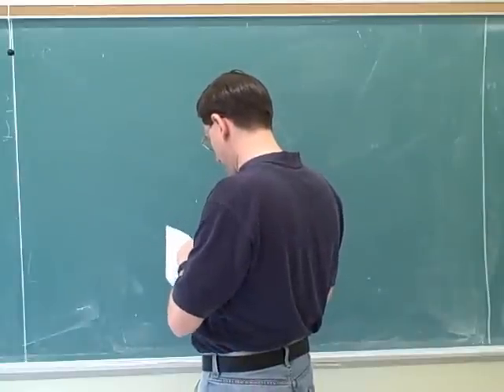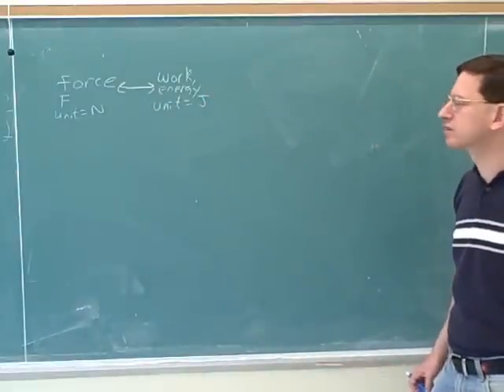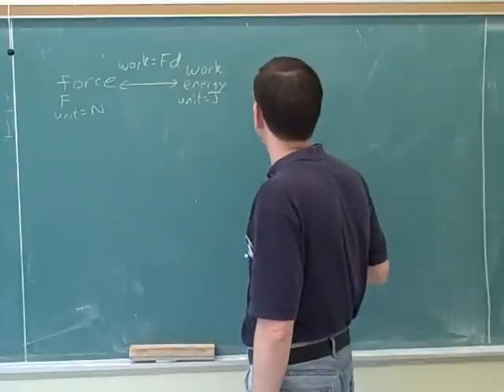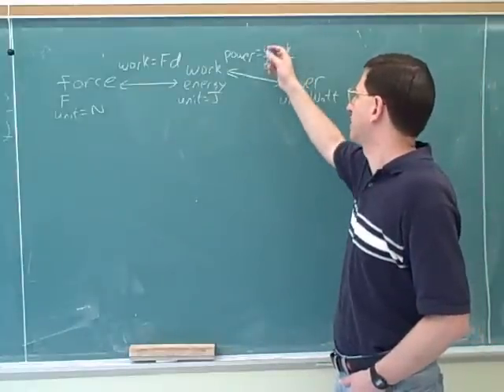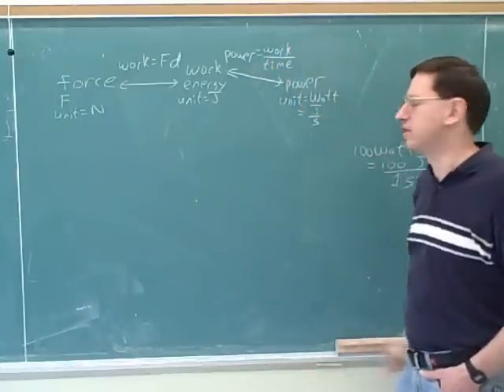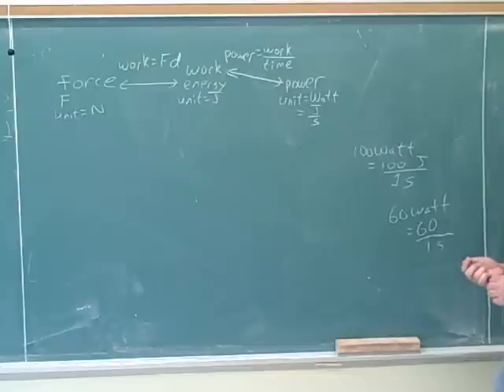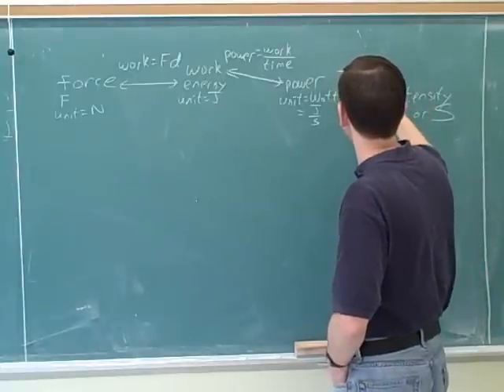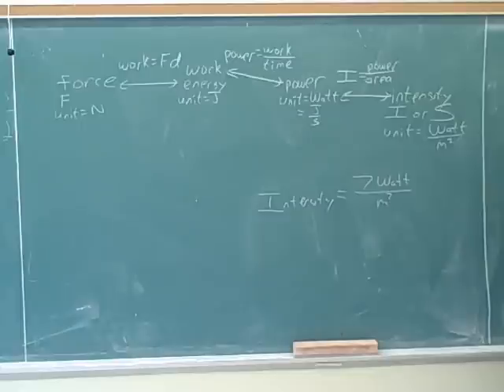Intensity of EM waves. Multiple lenses (1)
Physics: Power, intensity, and radiation pressure from electromagnetic waves; the Poynting vector. A multiple lens problem. An eye problem. A contact lens problem

For a printable documents containing the problems discussed in this video series and a summary of key concepts, go to my website.

(1) Power and intensity of electromagnetic waves
(2) Continued. Radiation pressure
(3) A problem involving intensity and radiation pressure. The Poynting vector
(4) Continued
(5) A multiple lens problem
(6) Continued
(7) Continued
(8) Continued
(9) An eye problem
(10) A contact lens problem